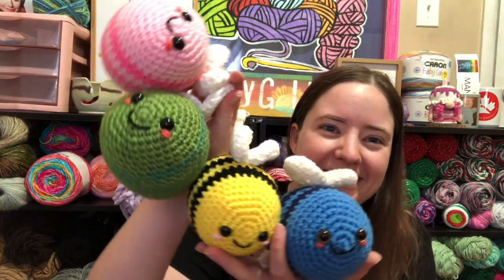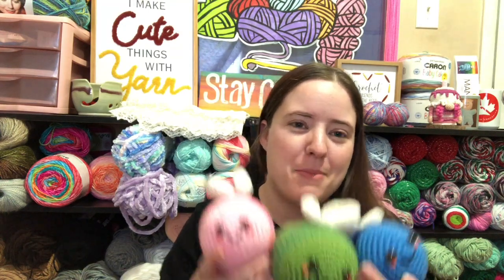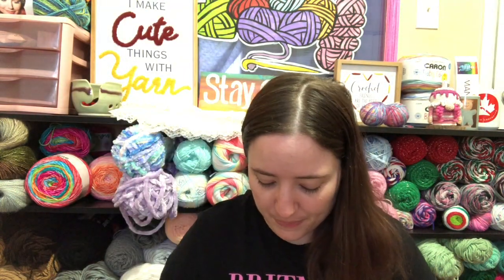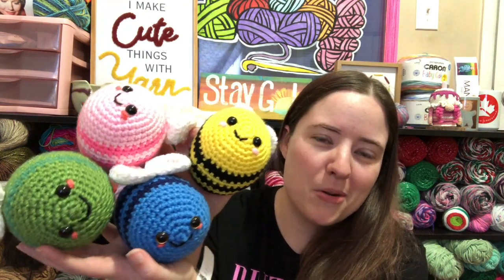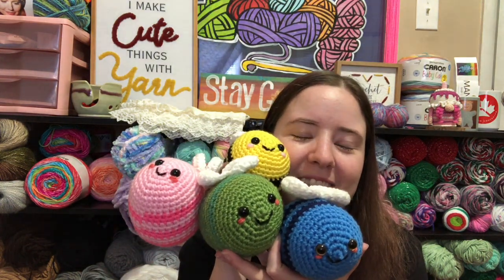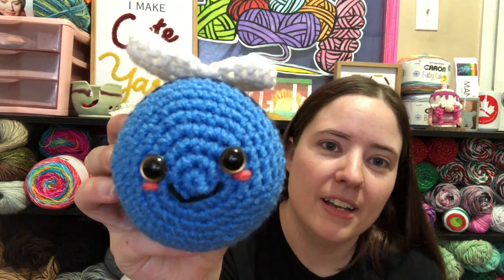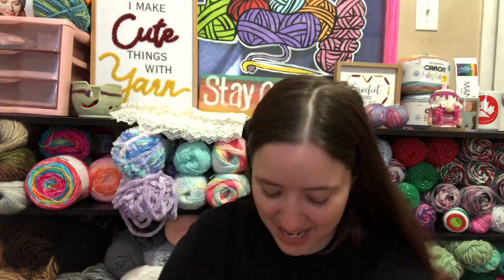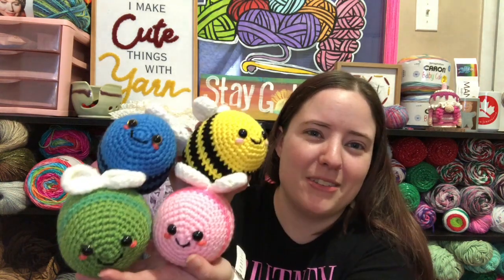National Holiday Crochet #12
Happy Mail
Ella Roberts